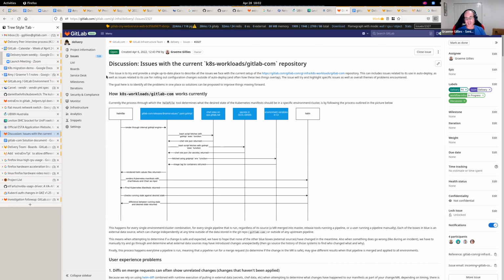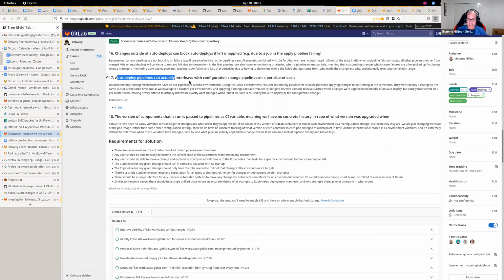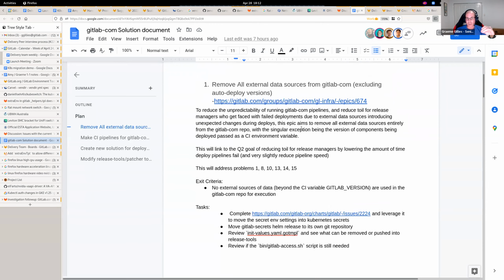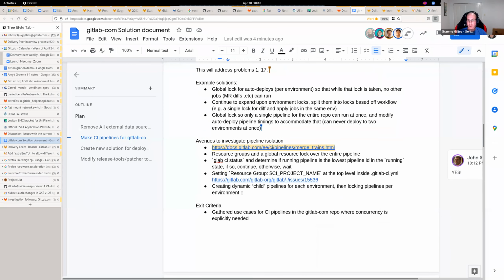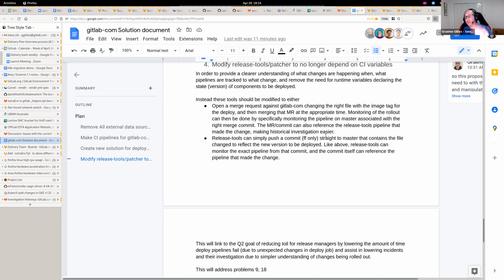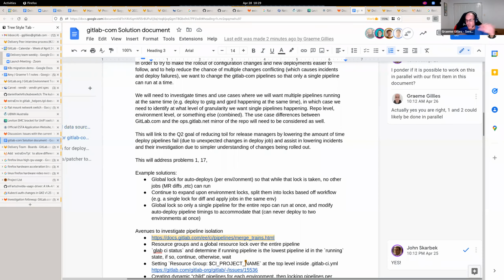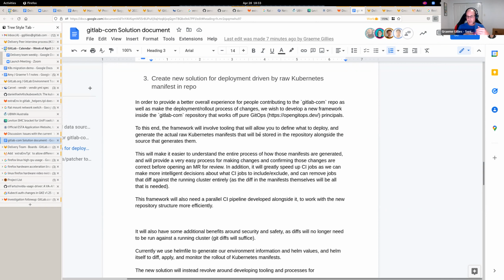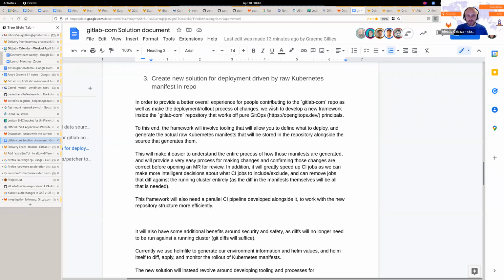2022-04-28 GitLab.com k8s migration APAC/EMEA